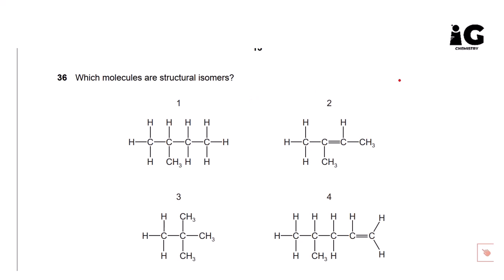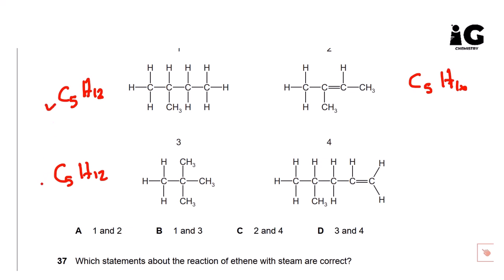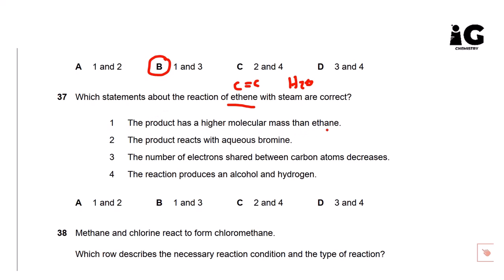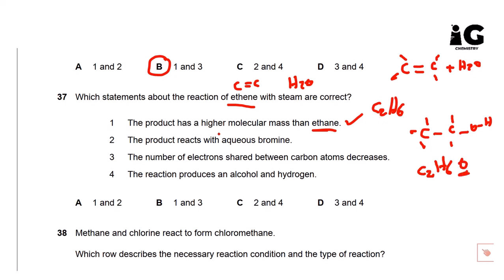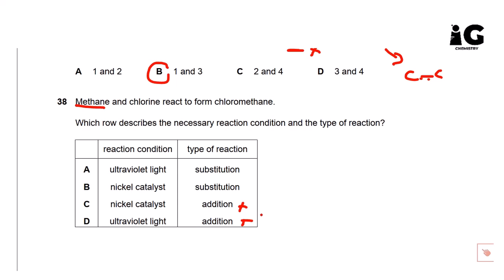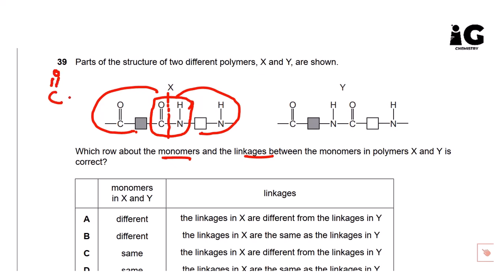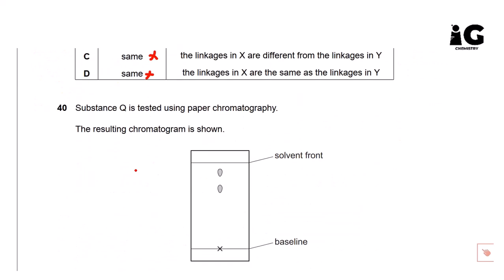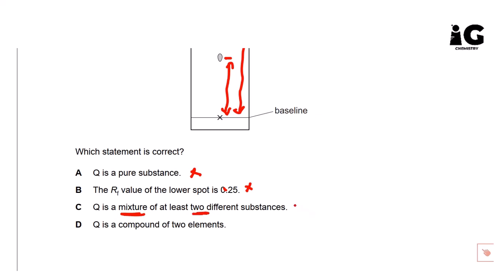Organic Chemistry | Paper 22 | February March 2024 | IGCSE Chemistry | Cambridge